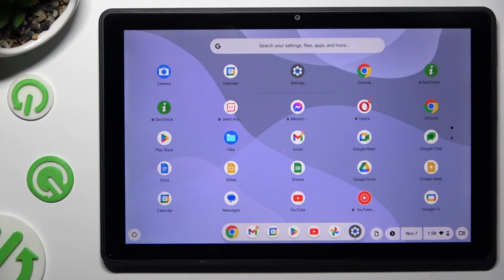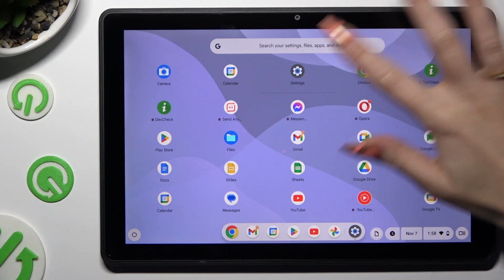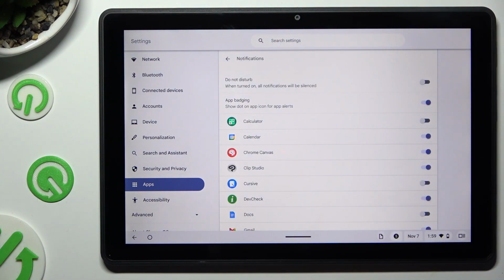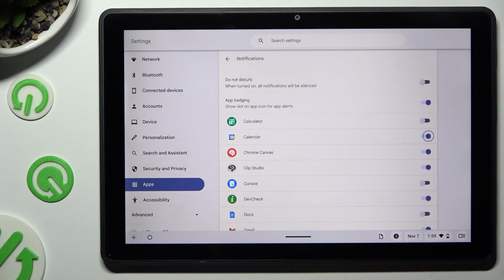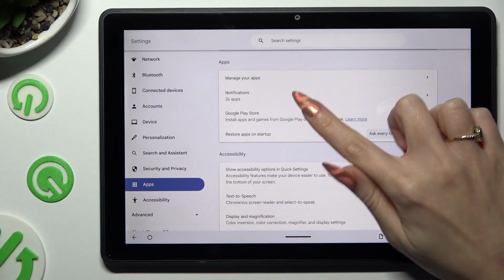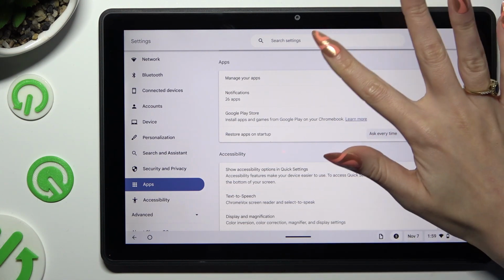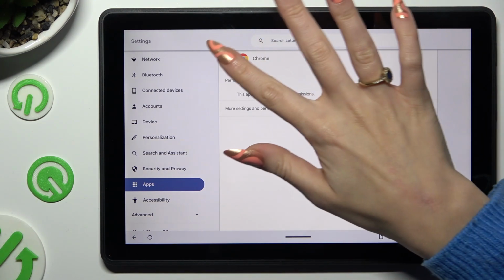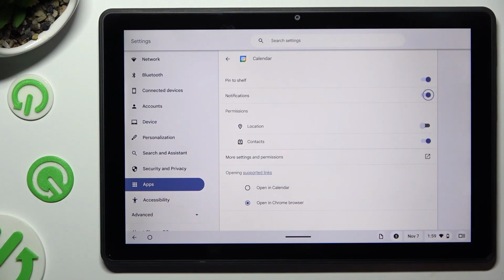How To Turn On Off App Notifications In Lenovo 10e Chromebook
Take control of your digital space on the Lenovo 10e Chromebook by mastering the art of managing app notifications. This comprehensive guide provides step-by-step instructions on how to enable and disable notifications for individual apps, allowing you to tailor your device's alerts to suit your preferences. Whether you seek a distraction-free environment or need to stay informed without interruption, understanding app notification settings is crucial. Dive into the tutorial now to unlock the full potential of your Lenovo 10e Chromebook and enjoy a personalized notification experience.

How to turn on app notifications on Lenovo 10e Chromebook?
Step-by-step guide for enabling app notifications on Lenovo 10e Chromebook?
How to turn off app notifications on Lenovo 10e Chromebook?
Disabling app notifications: A step-by-step process for Lenovo 10e Chromebook users.
Can I customize notification settings for different apps on Lenovo 10e Chromebook?
Troubleshooting tips for app notifications not working on Lenovo 10e Chromebook?